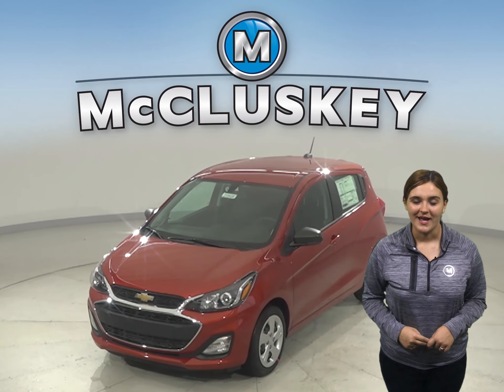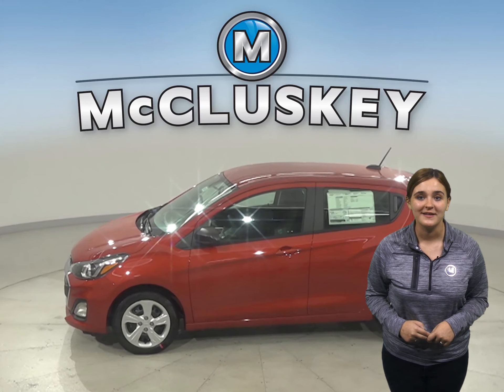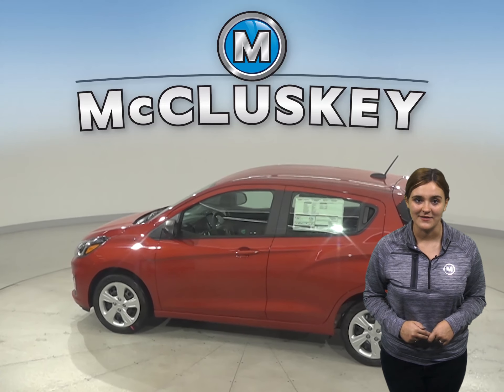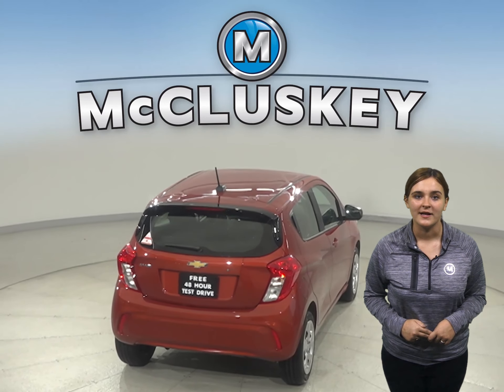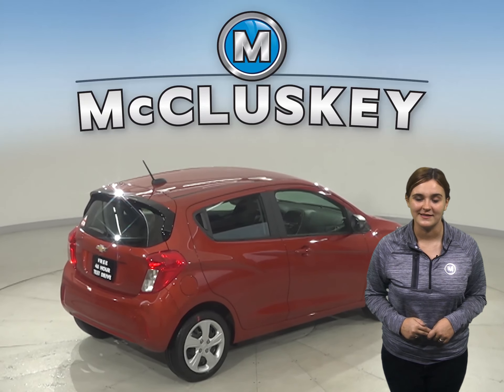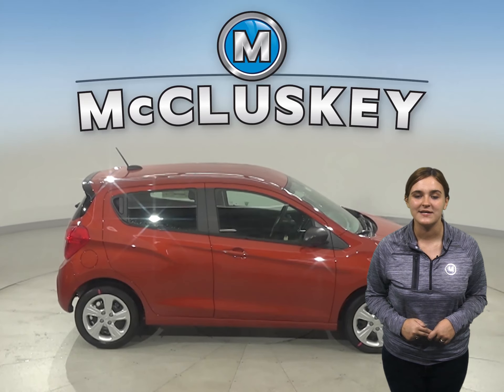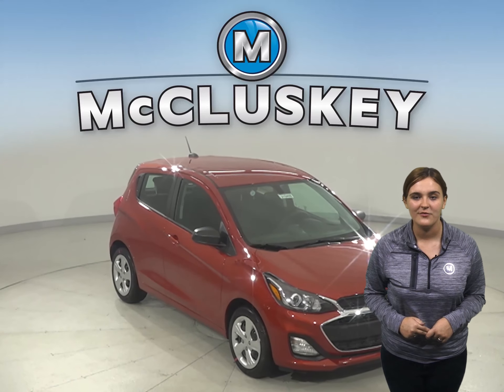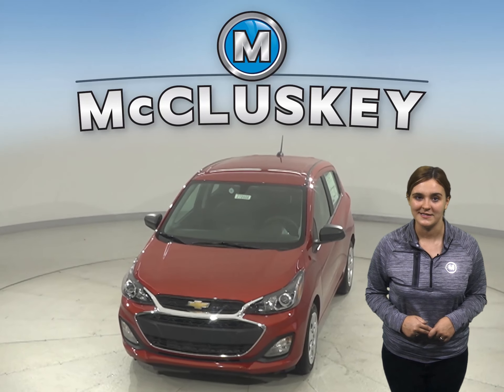210408 New 2021 Chevrolet Spark LS FWD 4D Hatchback Test Drive, Review, For Sale -